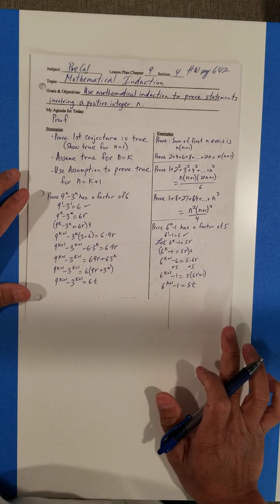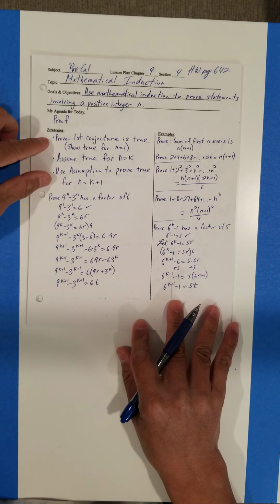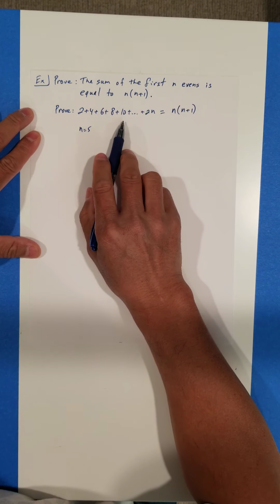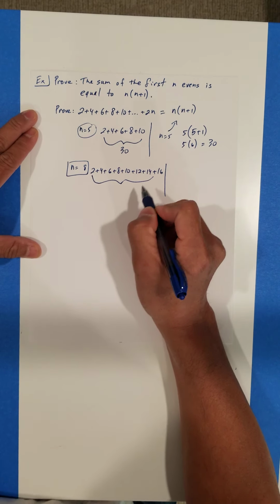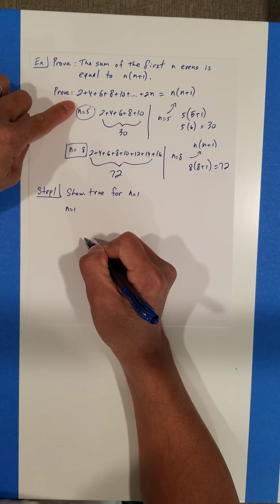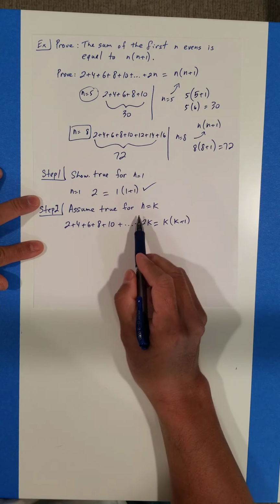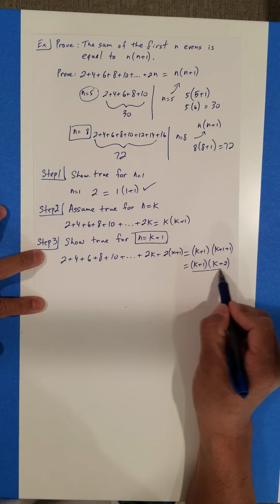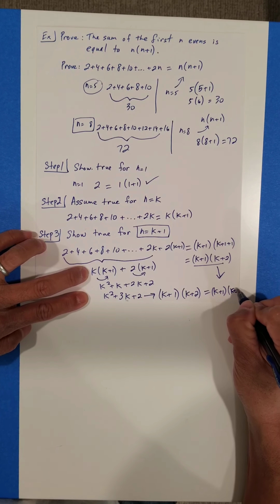Pre Calculus 9-4 Lesson